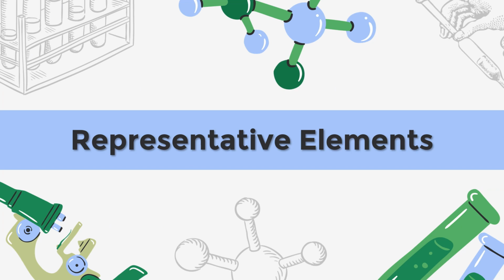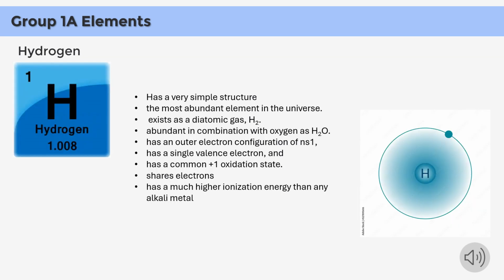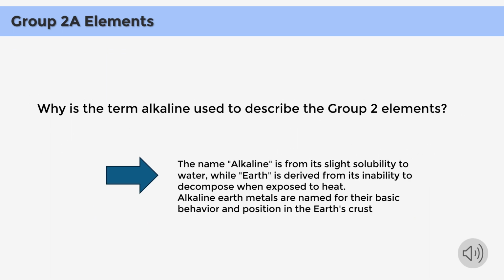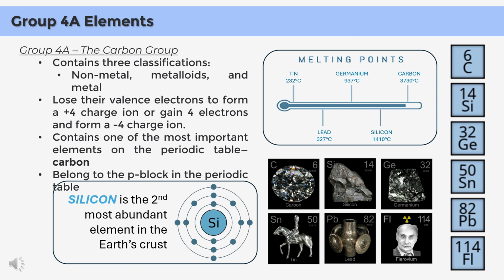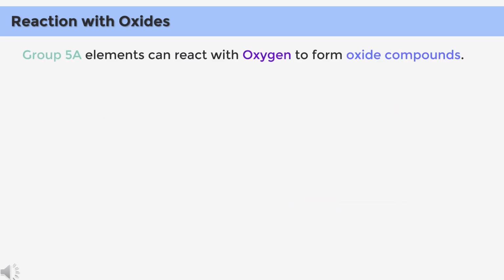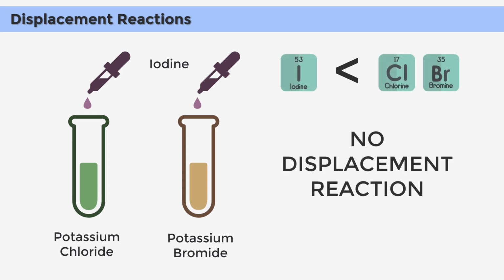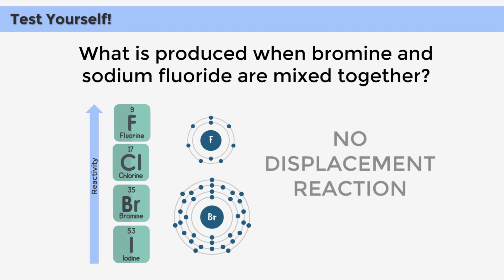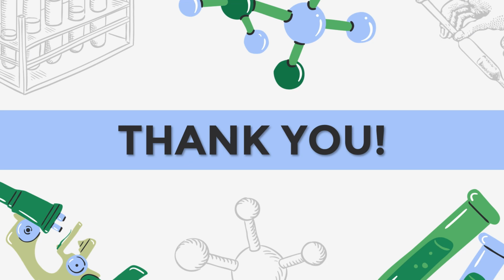Team Europium - CRTV INO 007: Basic Inorganic Chemical Reactions of Representative Elements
Team Europium
Banaag; Estrella; Mayor; Quizana; Vidal